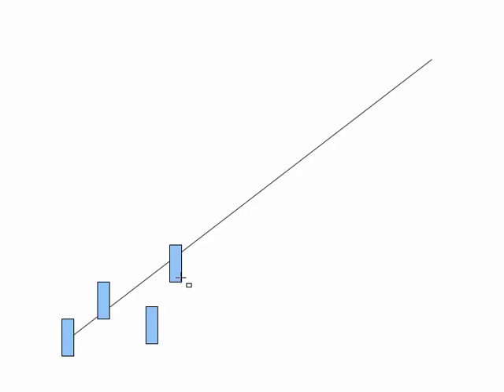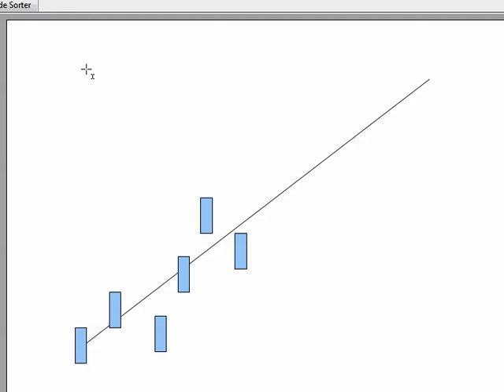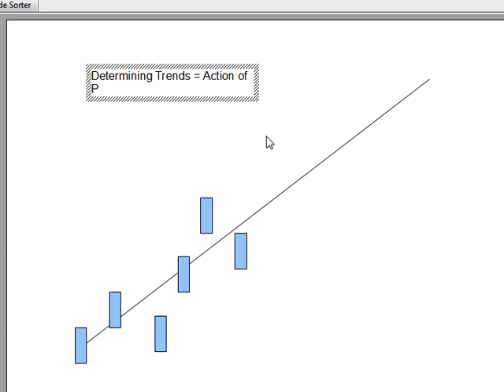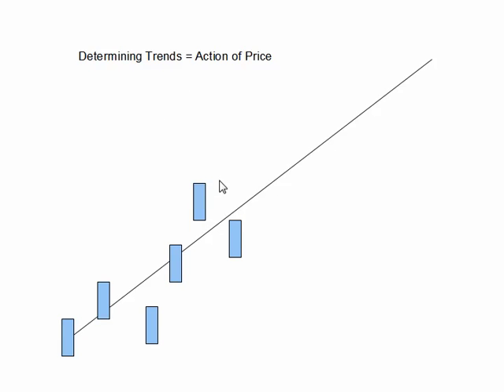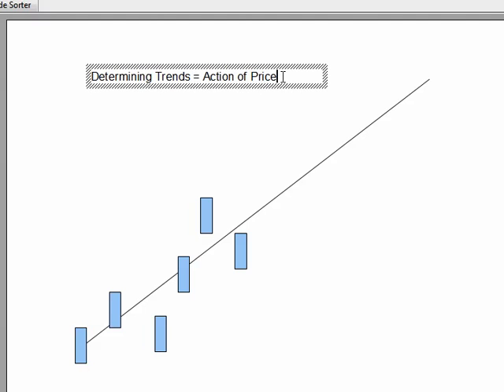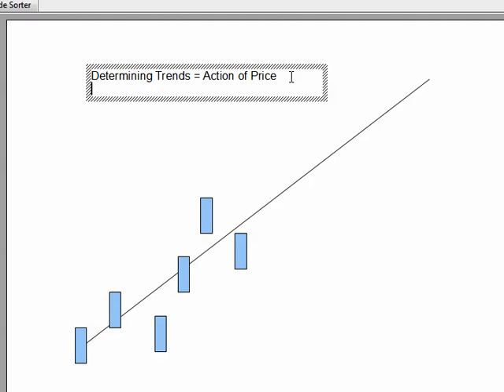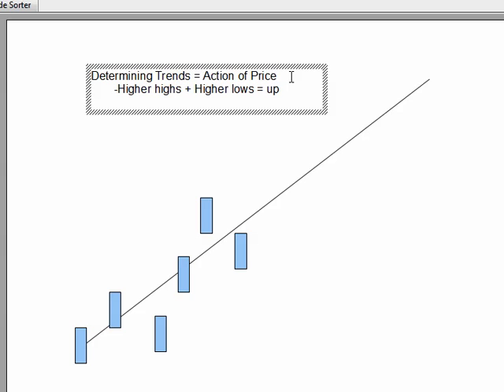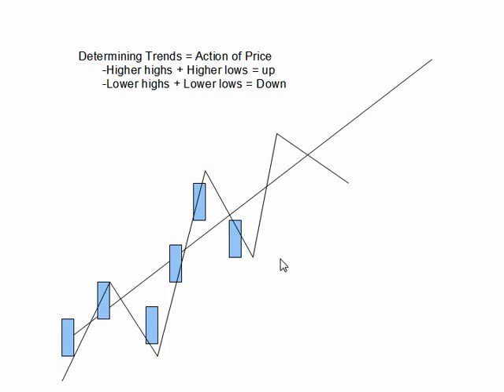Trends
When trading the Simple Trading Method one of the first things to do is to identify the Trends that are happening.  The trend can be identified in various ways but the most important way is to identify the action that is happening with the price.  Price action leads all other indicators and needs to be looked at in order to know when the setups have occurred.  Take some time to review your process for identifying the trend on the chart you are trading.